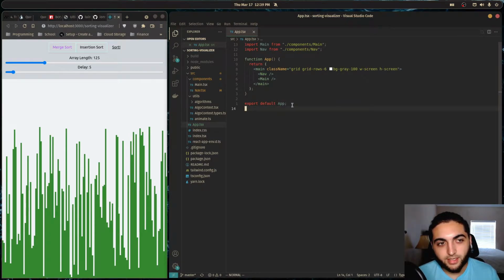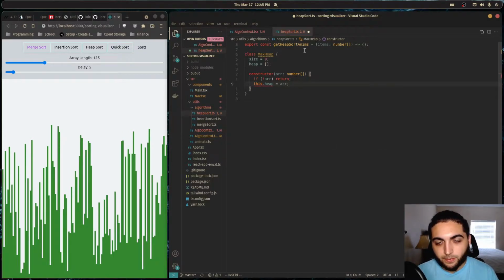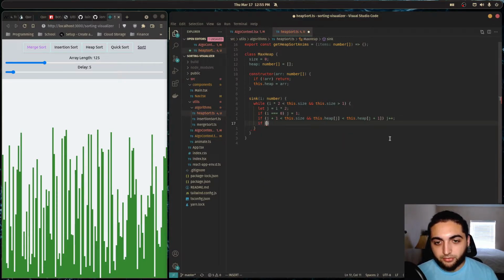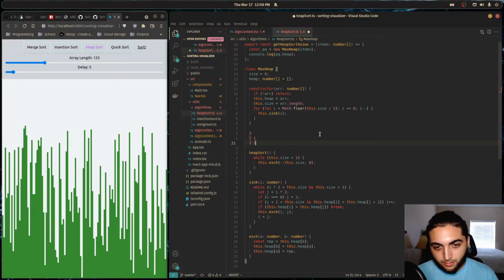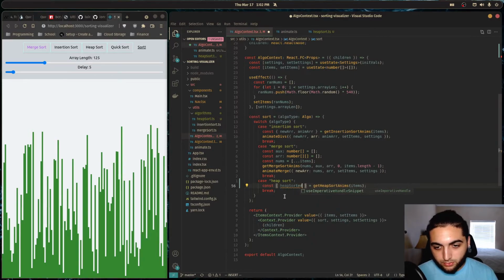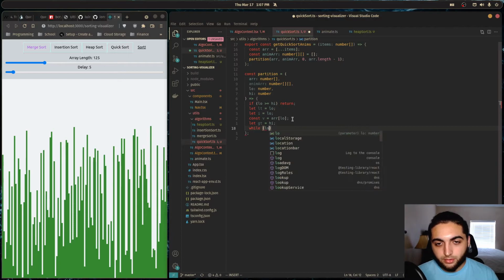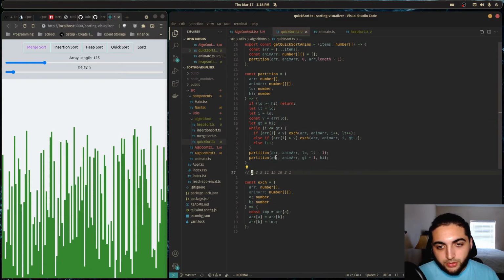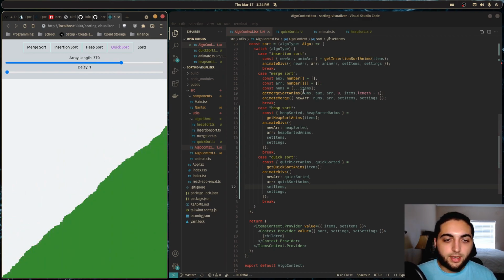Adding Heap Sort and 3-Way Quick Sort to My Sorting Visualizer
Copyright Information:
Attributions for Heap Image:
Changes Made: Crop